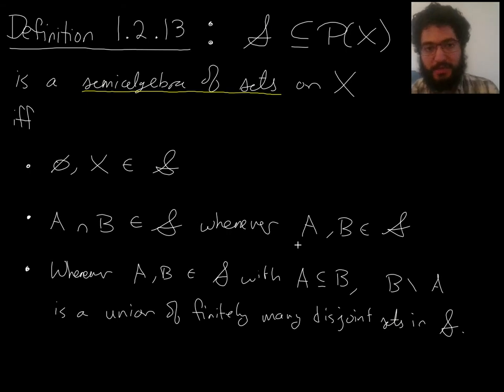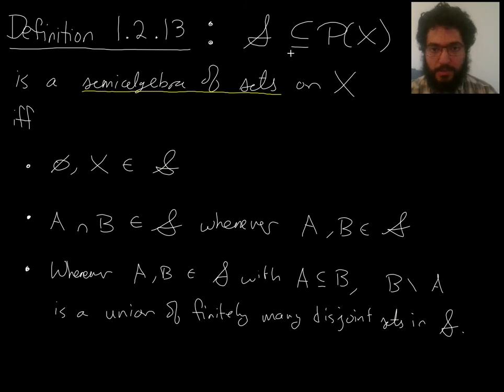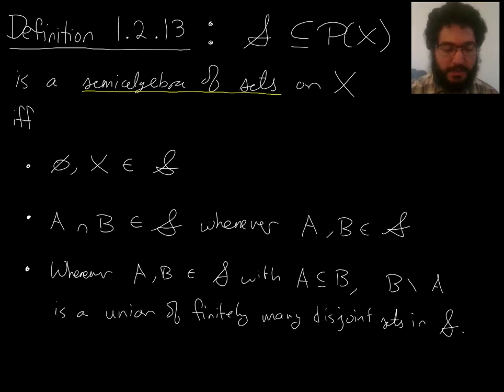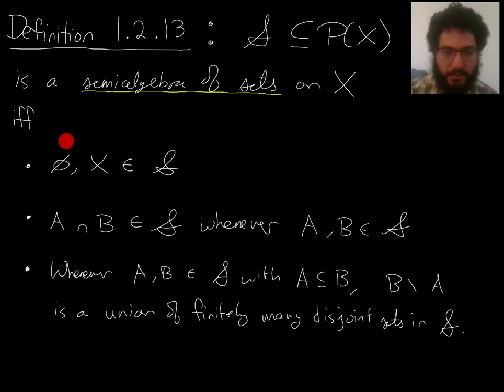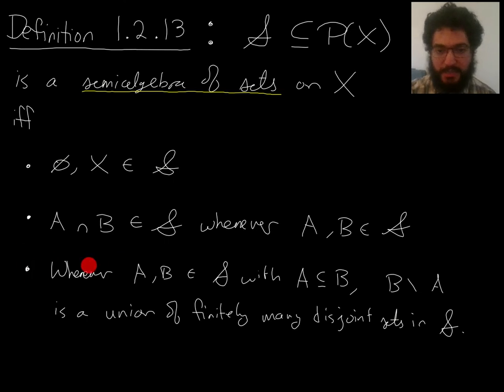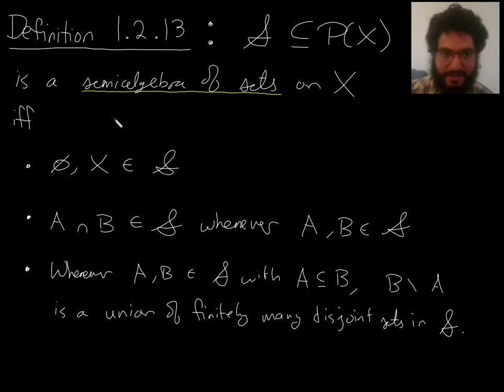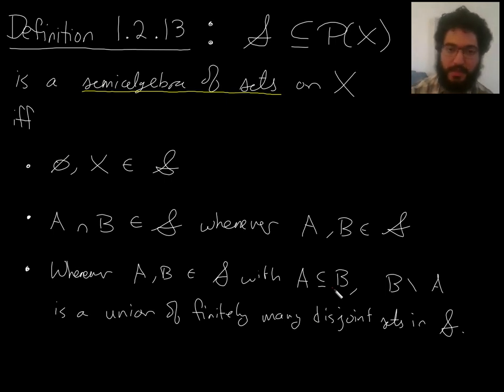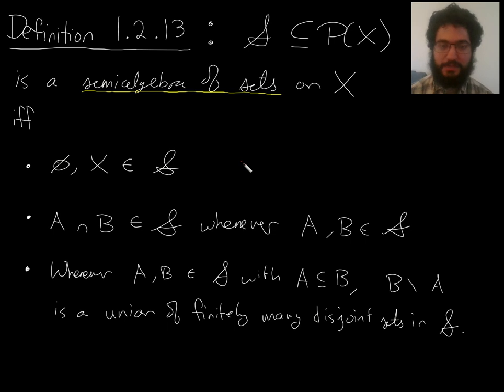118C L20P3 Defining Semialgebra of Sets